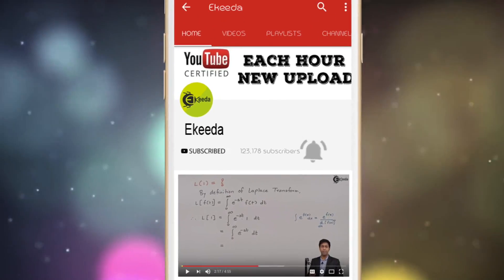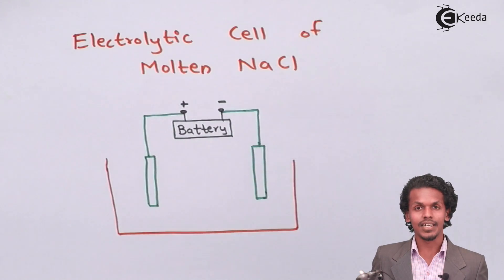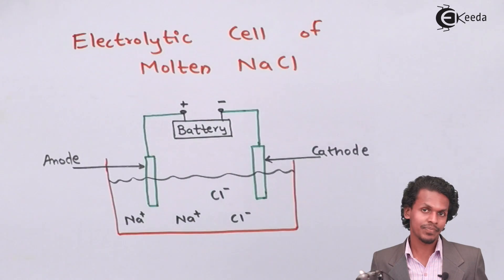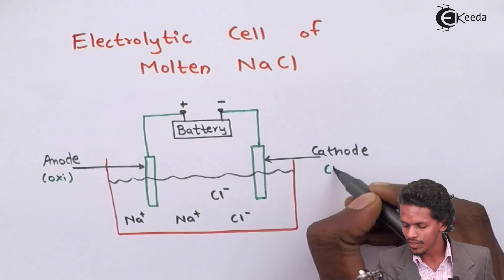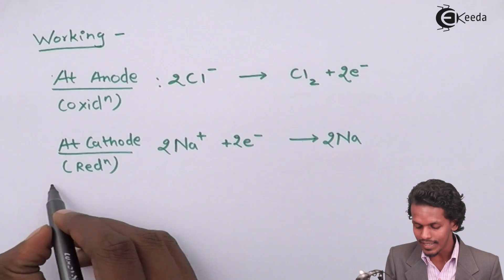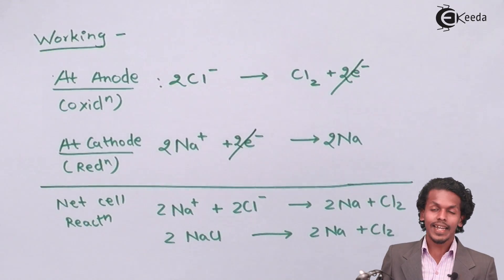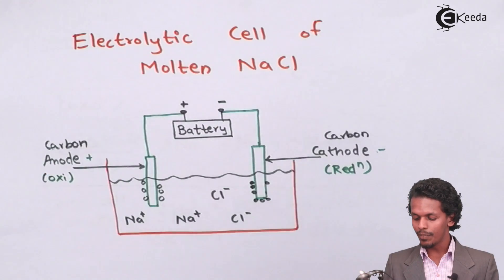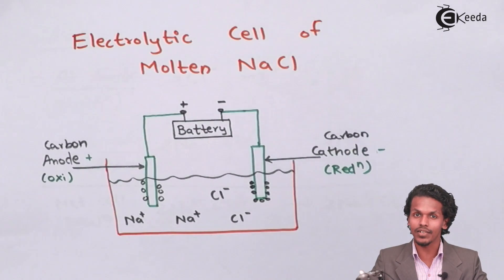Electrolytic Cells - Electrochemistry - Chemistry Class 12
Video Lecture on Electrolytic Cells from Electrochemistry chapter of Chemistry Class 12 for HSC, IIT JEE, CBSE & NEET.

Happy Learning : )